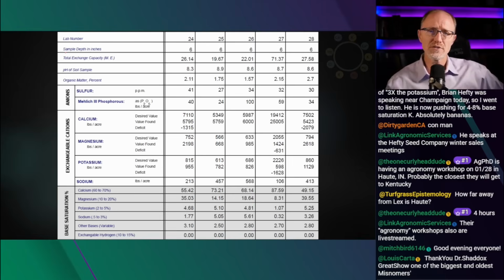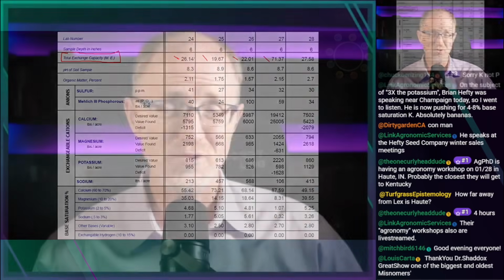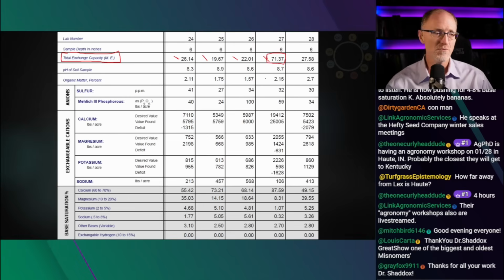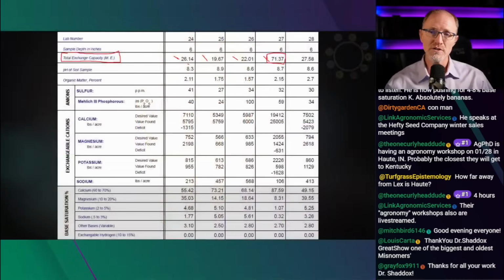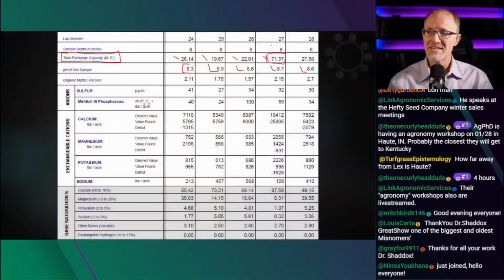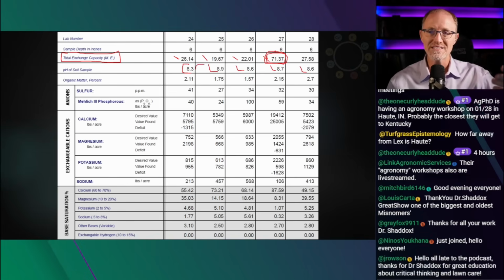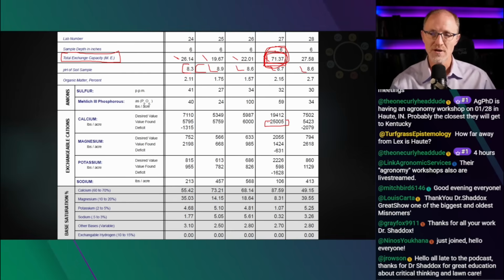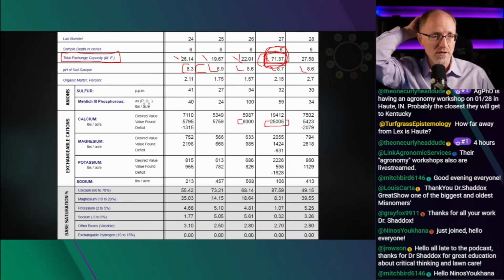The Base Cation Saturation SCAM Explained!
Fraudulent soil testing can inflate the CEC (cation exchange capacity) by measuring undissolved calcium, leading to unnecessary product recommendations. Learn how it works and what to watch out for.